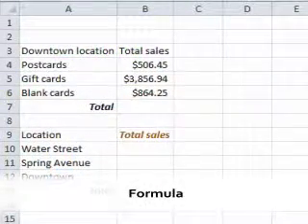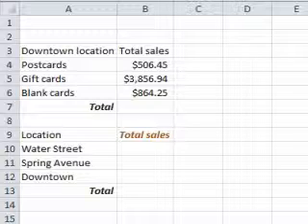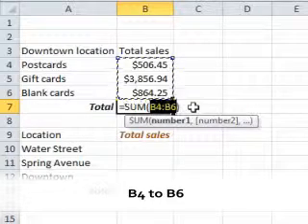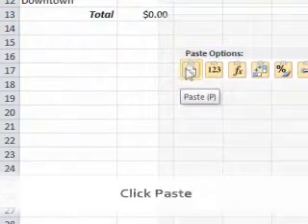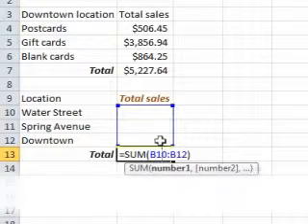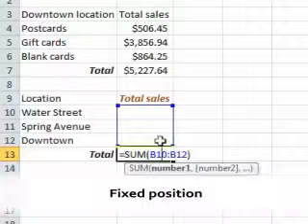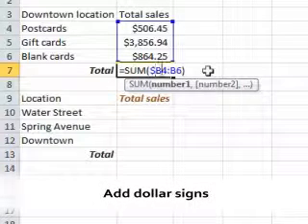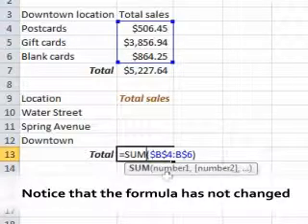Excel Relative and Absolute Cell References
สื่อการสอน อาจารย์วรจักร สิริวิเศษวรกุล